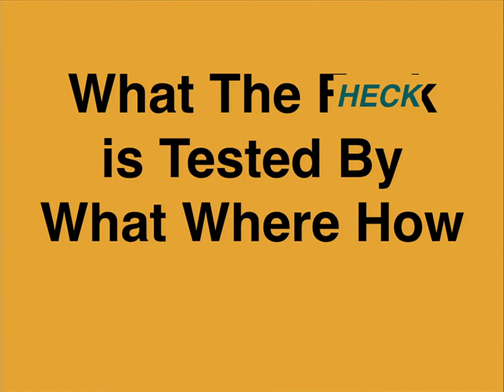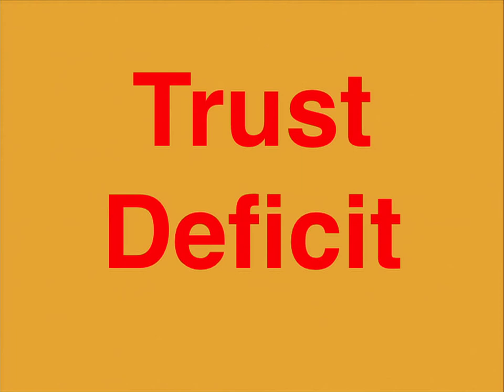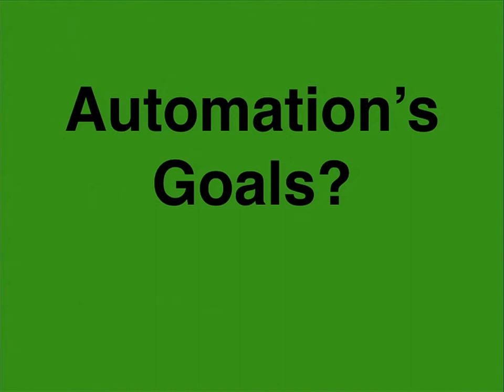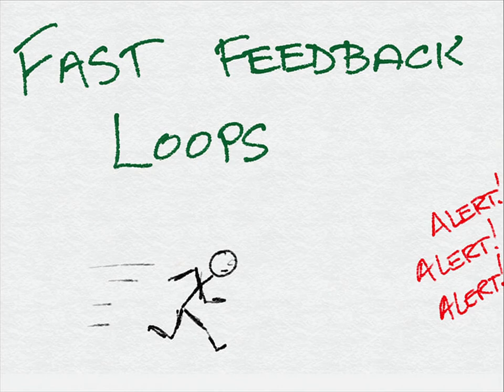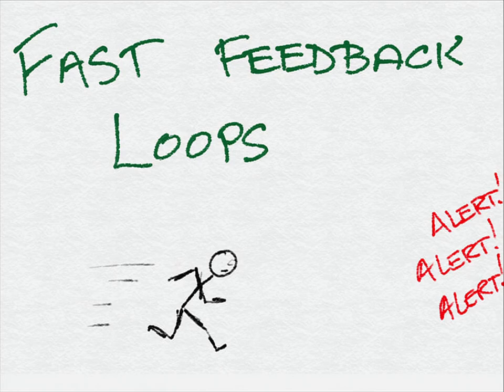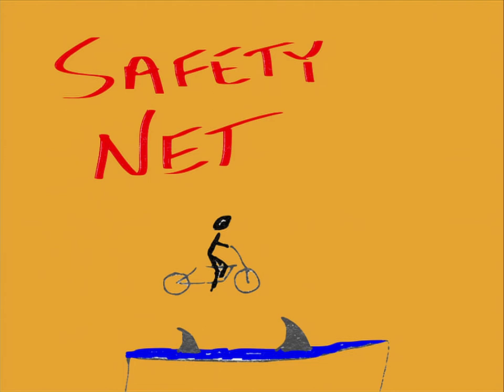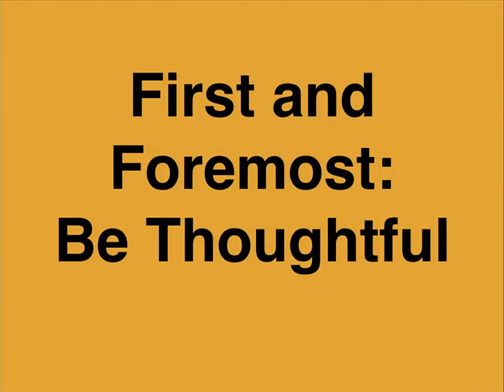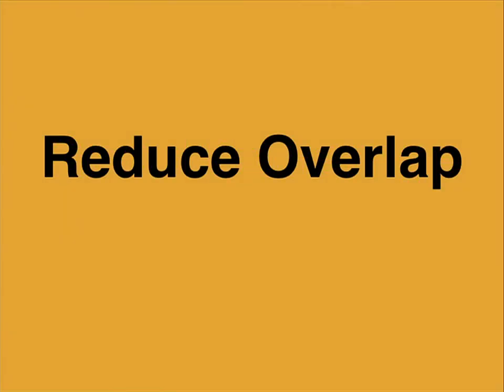Automated Testing: Beyond The Basics - Jim Holmes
You've been through some initial training or bootstrapping. Now you're three to six months down the road and you're finding a lot of time is being spent chasing intermittent test failures. You're spending a lot of time maintaining your codebase. You're spending a lot of time dealing with frustration and trust in the automated tests. What's you're not doing is adding a lot of value around new feature work. Sound familiar? It's a pattern that's common across nearly every team that is new to building significant automation suites. This talk is designed to help you find a few approaches that may save your sanity. This isn't a WebDriver 101 session; we won't be covering basics. Instead, we'll dive in to solving problems using software craftsmanship principles, custom-designed APIs, and approaches like Selenium Grid to help you scale out your test suites via parallel execution.

No part of this publication may be reproduced, distributed, or transmitted in any form or by any means, including photocopying, recording, or other electronic or mechanical methods, without the prior written permission of the publisher, except in the case of brief quotations embodied in critical reviews and certain other noncommercial uses permitted by copyright law.